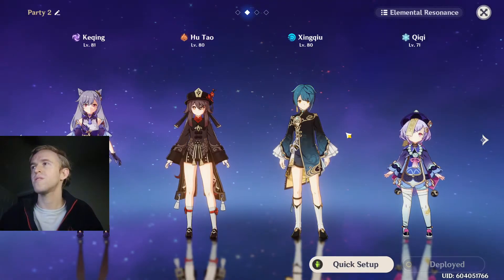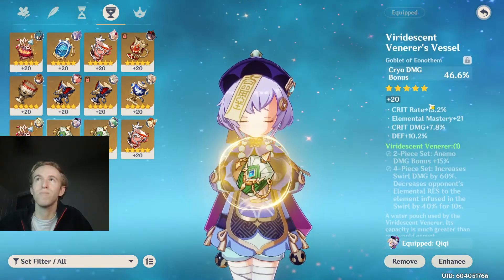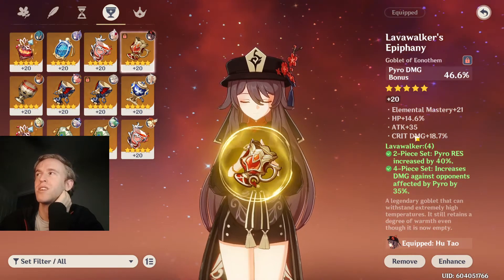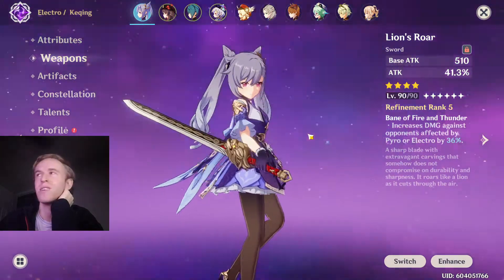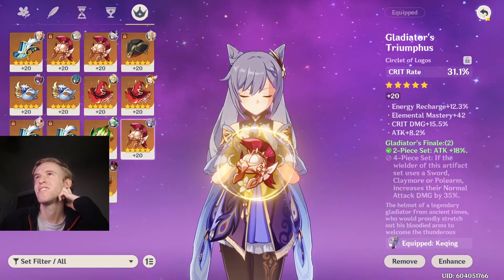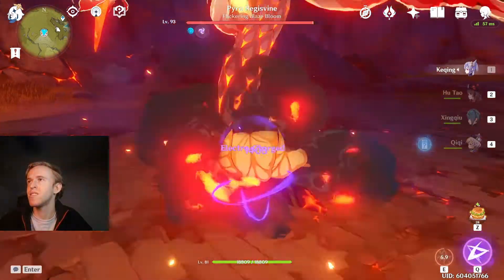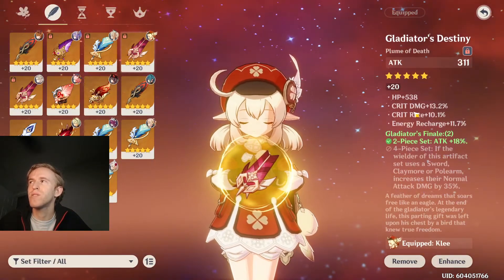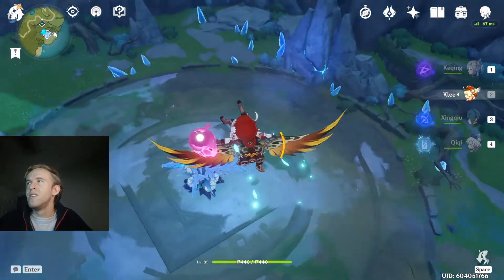Genshin boss killing team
Here is a set up of the team I use to kill most bosses. Artifacts, weapons, talents cons all showed. I'll switch it up a little bit depending on the boss. but keqing has been my day one damage dealer. almost always on my team.

0:20 - Xingqiu
1:20 - Qiqi
2:40 - Hu Tao
3:53 - weapons
5:05 - Keqing
7:05 - Cons
8:40 - Pyro boss
10:05 - Klee
12:25 - Ice boss
14:25 - Vishaps Geo Boss